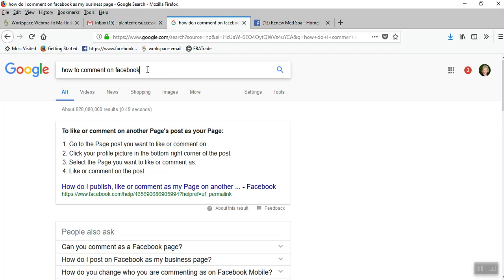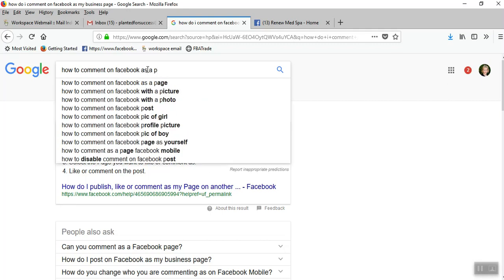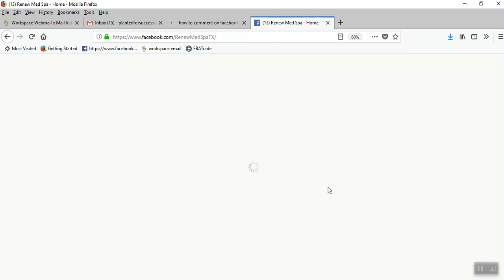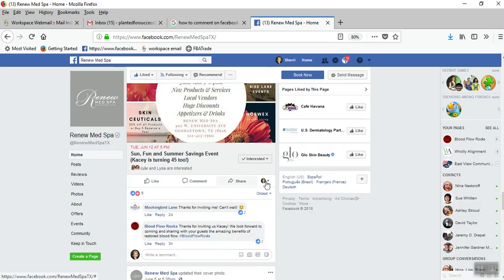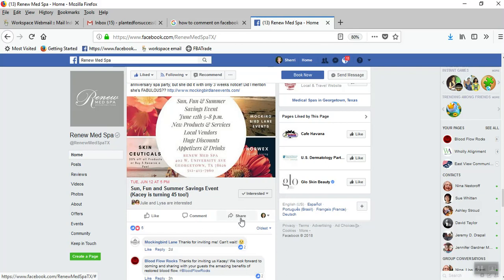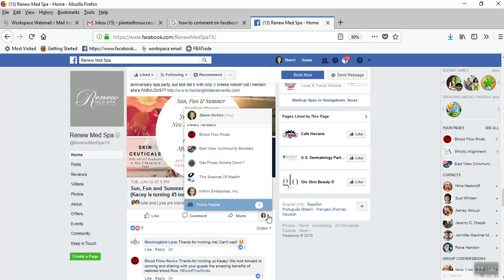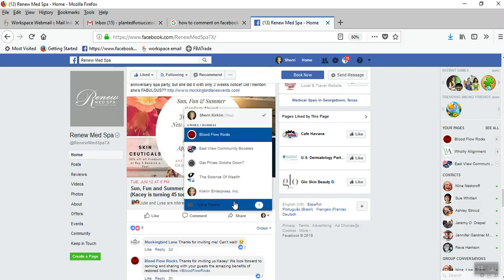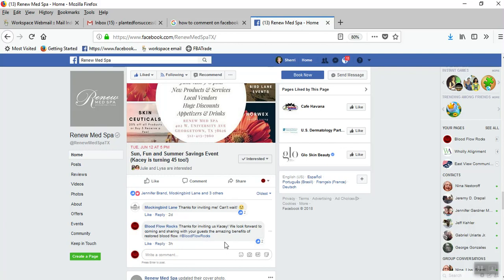How To Comment On Facebook As A Page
Yes I earn an income from home...just by helping other people like you!

History starts the moment you begin something or meet someone new.

Join the millions around the world currently earning QUIET FORTUNES FROM HOME and creating their OWN ECONOMY. Connect with.

Yes, I make an income from home helping people just like you!

PS: Money Gives You Options. If you have dollars, you can make choices in your life. If you don't have dollars, you lose choices. There's always a few extra bills to pay. Put people first. the good things in life will always come your way. Help Others. Wouldn't you rather be a river, instead of a reservoir?

“The way people make money is going to change. A new breed of entrepreneurs will arise who are “out-of-the-box” thinkers. New structures of wealth creation will open up. For example, in the past the stock markets were major generators of wealth, but this WILL BE the era of YouTube millionaires.” --Cindy Jacobs